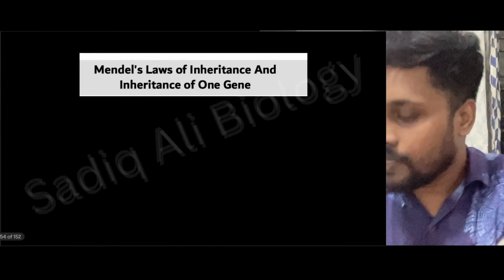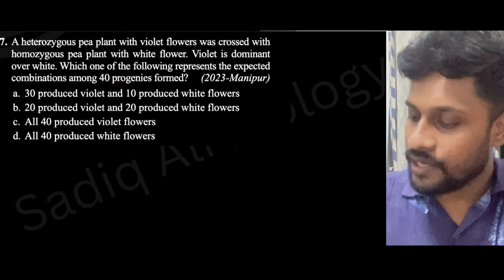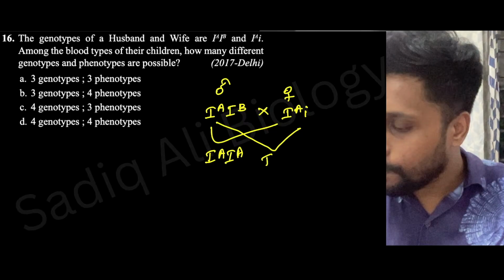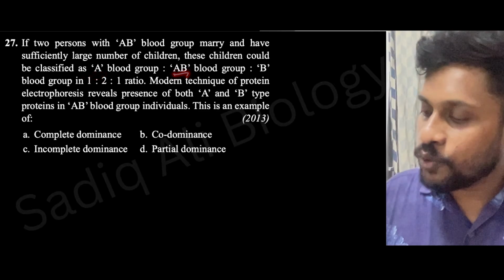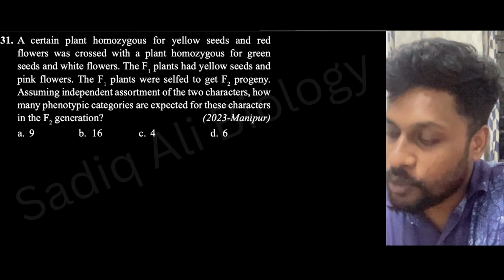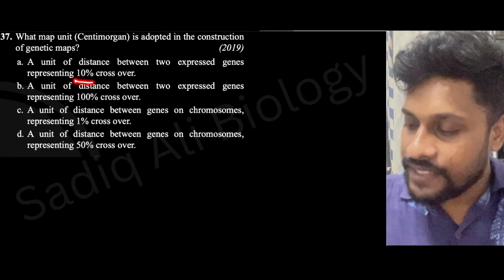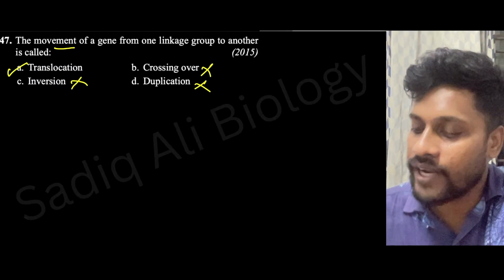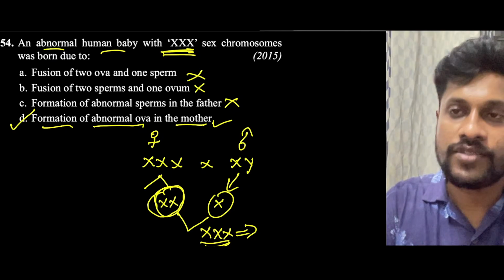ONE SHOT ALL NEET PYQs (2000–2026) Principles of inheritance and variations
Join this comprehensive live session where we solve and discuss important NEET Previous Year Questions from the chapter Principles of Inheritance and Variation. This session is designed to help NEET aspirants strengthen their conceptual understanding, improve problem-solving skills, and gain confidence for the exam.

In this session, you will learn:
• Important concepts from Principles of Inheritance and Variation
• NEET Previous Year Questions (2000–2026)
• Mendelian Genetics and Laws of Inheritance
• Pedigree Analysis
• Chromosomal Theory of Inheritance
• Sex Determination and Genetic Disorders
• Exam-oriented tips and strategies

Whether you’re revising the chapter or starting your preparation, this session will help you approach NEET Biology more effectively.